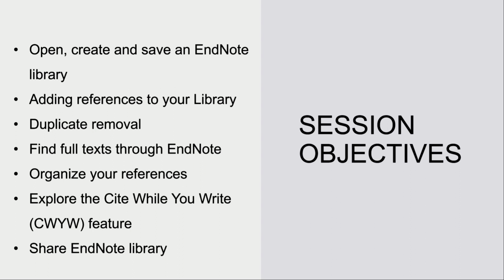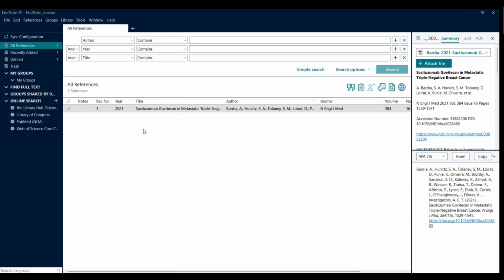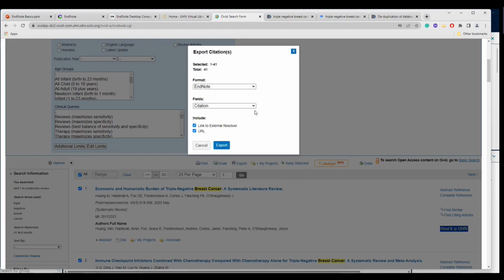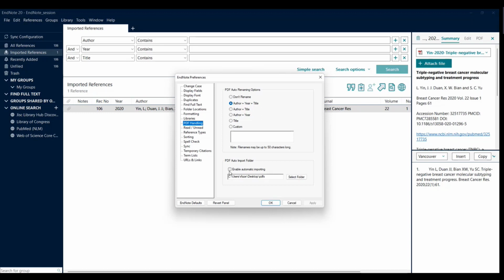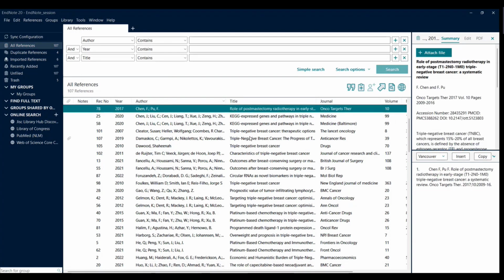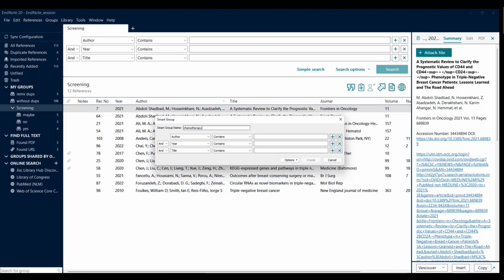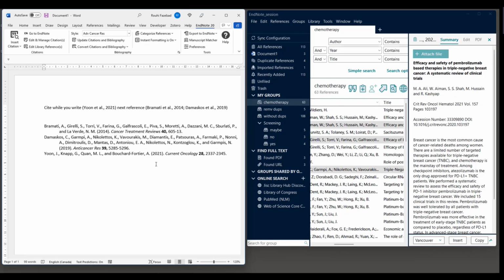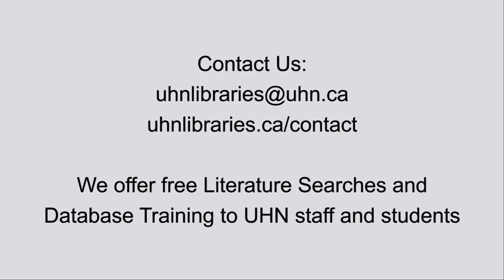EndNote Basics Workshop - UHN Libraries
This session, recorded May 18, 2022, is a demonstration of fundamental EndNote features and it is designed for people with little to no experience using EndNote. Participants will learn to import and export citations, add citations into a manuscript and batch export.

Find more workshops: UHNLibraries.ca/workshops

00:00 Welcome
01:12 Session Objectives
02:00 EndNote desktop vs EndNote online
02:39 EndNote desktop and MS Word
03:00 EndNote online and MS Word - downloading Cite While You Write
03:27 Find a detailed comparison between desktop and online
04:38 Demo for EndNote Desktop begins
04:48 Open EndNote and create and name a new library
05:18 Saving your library
05:39 The files that make up your EndNote library: keep them together
06:34 Sending your library to others: compressing your library
07:39 Exploring the library display panels - left panel
08:16 Centre panel: searching your library
08:43 Centre panel: displaying your records, changing fields, sorting
09:49 finding Preferences to customize your settings
10:22 Centre panel: the icons
10:56 Right panel: display the full record, edit a record, add or view the pdf
12:34 See preview of formatted citation for record
13:21 Troubleshooting: I can't see the right panel (answer: it only shows up when you have records in your library
14:04 Bringing references into EndNote library
14:38 Finding databases from UHN Libraries
15:13 Exporting from Ovid Medline
16:25 Exporting from PubMed
17:00 Importing from Google Scholar
19:14 If the direct export does not work save as RIS file and import
19:40 Manually entering records
21:07 Importing citations from pdfs
21:13 Batch importing from pdfs: setting up pdf handling
24:24 Removing duplicates
27:55 Removing duplicates for systematic or scoping reviews
28:50 Finding full-text
31:29 What if it only finds a URL instead of a pdf?
32:12 Another way to add pdfs: using the EndNote browser plugin
33:25 Organizing your citations: groups
33:55 Creating groups, renaming group sets
34:38 Adding citations to your groups
36:47 Deleting groups does not delete the contents
37:11 Smart Groups: automatic groups based on your search criteria
38:57 Using Cite While You Write
40:00 Adding citations to your manuscript
41:44 Removing or changing a citation
42:50 Changing the citation style
44:15 How to remove EndNote coding safely before submitting your manuscript(convert to plain text)
46:45 Sharing your library
50:50 Bringing in references from Google Scholar
52:28 Thank you for watching!